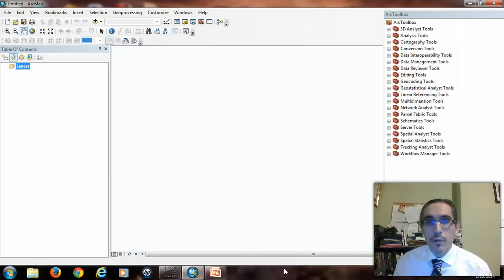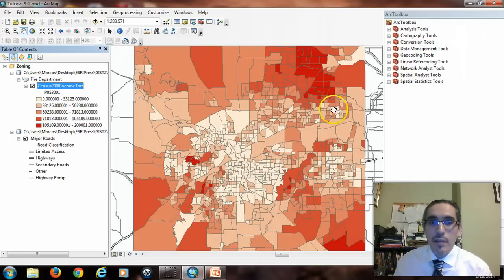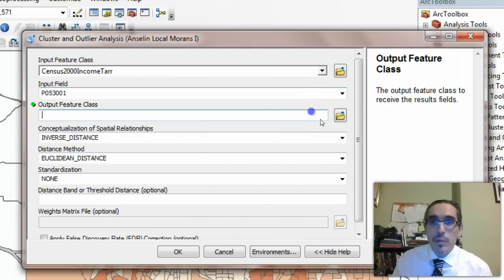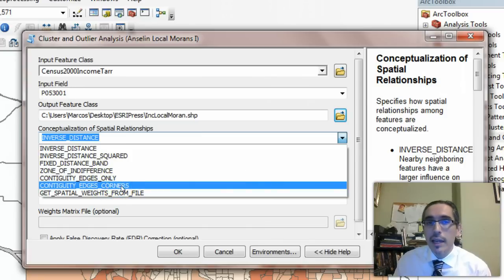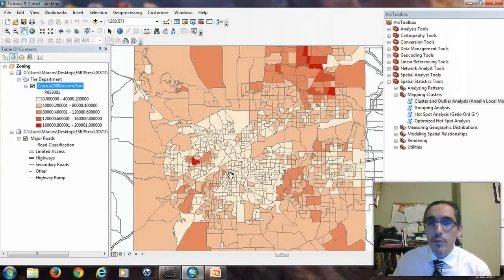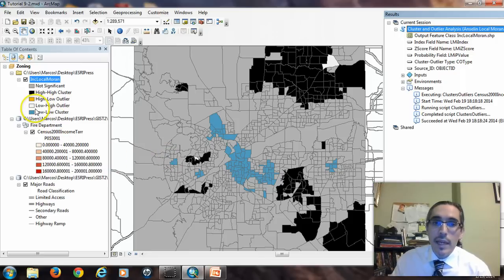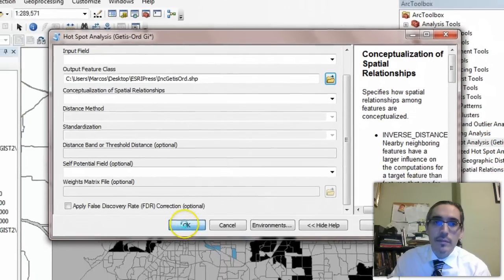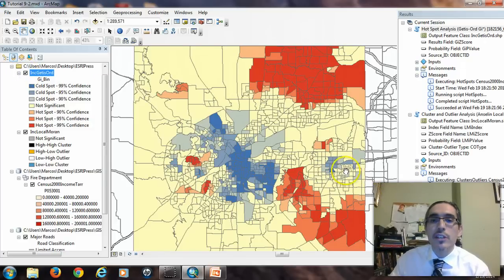Identifying Clusters 3 - Cluster Analysis with Polygon Features in ArcGIS 10.2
Tutorial on cluster analysis with polygon features in ArcGIS 10.2

Interested in learning more from me? Salem State University offers a Bachelor of Science in Cartography and GIS. We also offer a graduate Certificate and a Master of Science in Geo-Information Science.